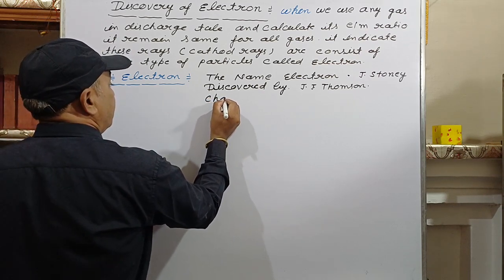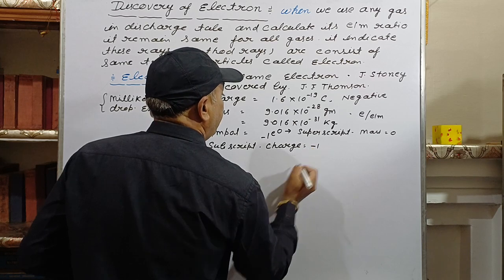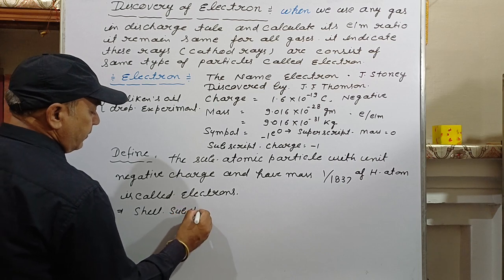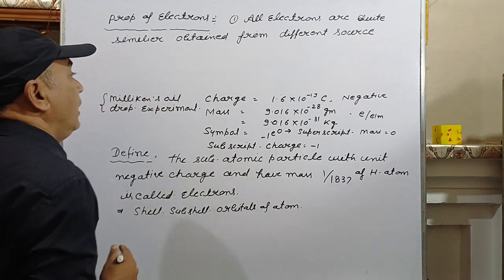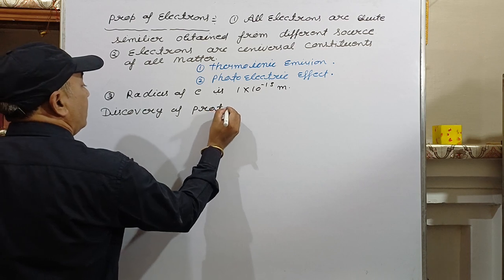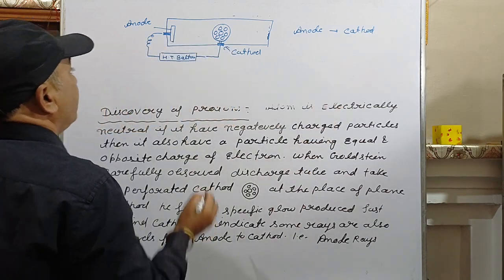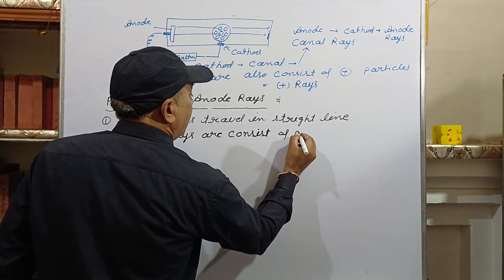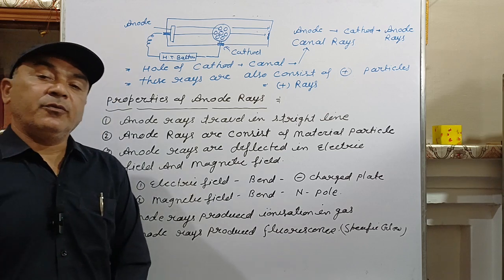Electron and Anode rays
dear students
my this video include electron define properties ऑफ electron
e/m ratio ऑफ cathod rays
anode raya why these are called कैनाल rays positive rays
properties of anode rays
which are imp for exam थैंक u